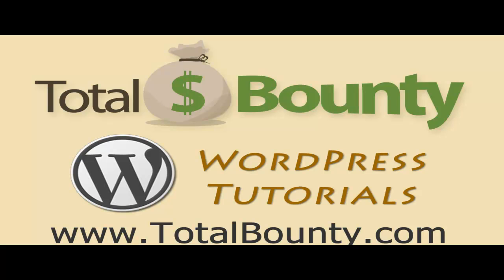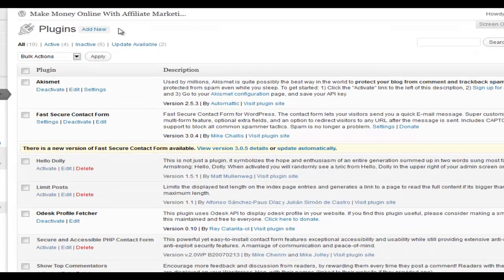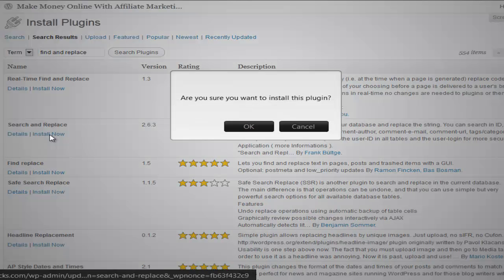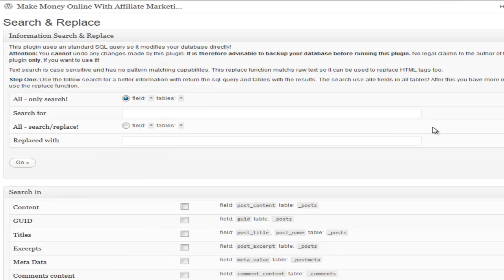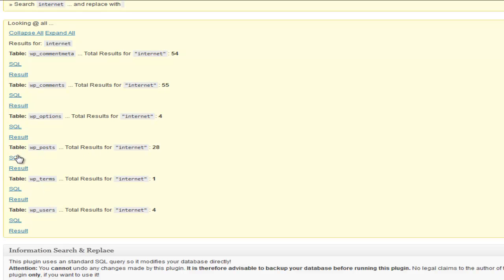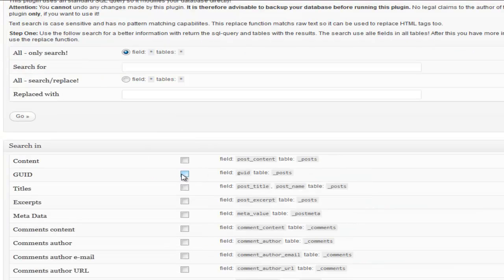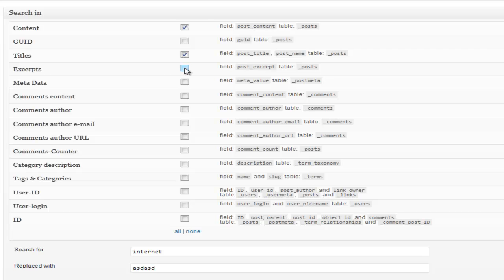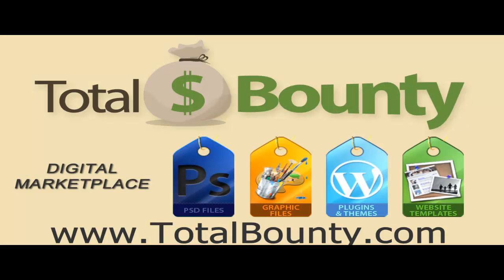Find and Replace Content in WordPress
How to find and replace content in WordPress over multiple pages and / or posts.  Very helpful when you need to replace code or text on tons of places throughout a website (all at once).  Very easy solution.